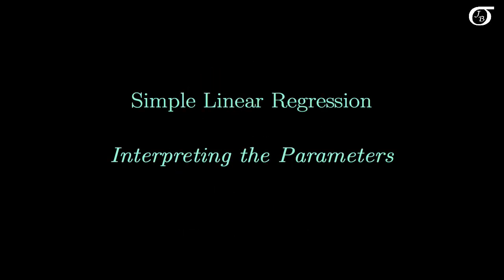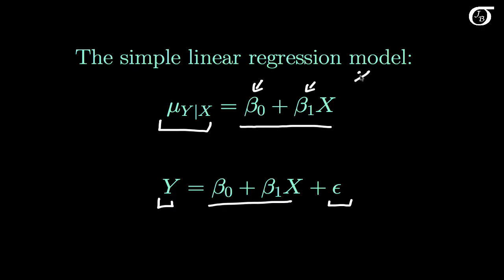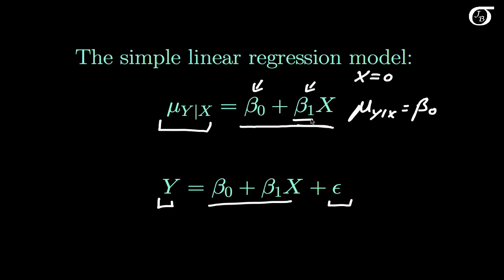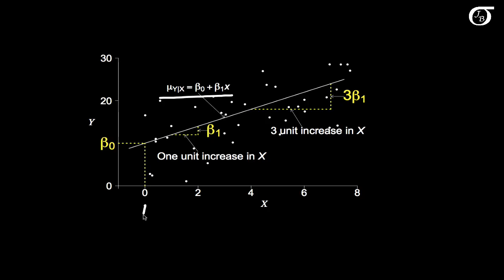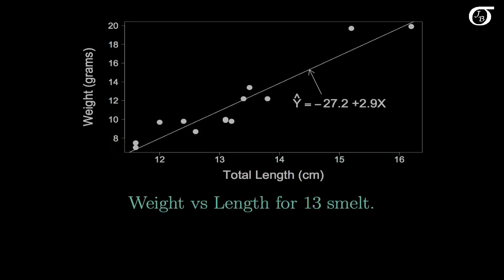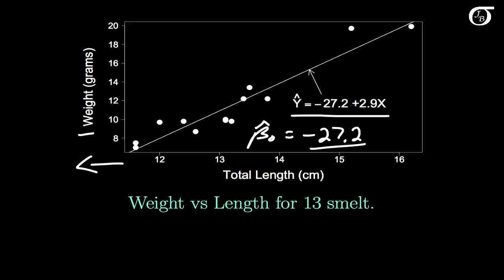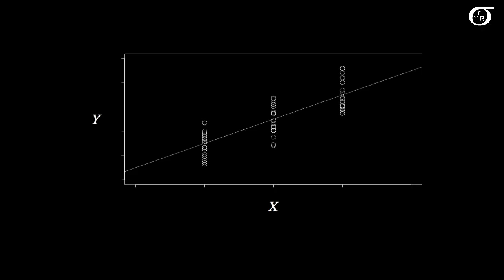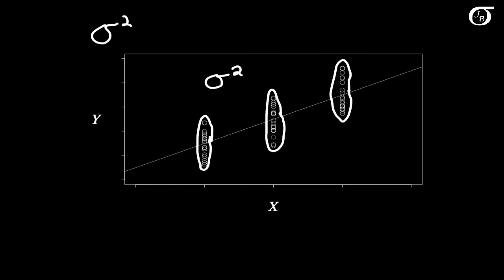Simple Linear Regression: Interpreting Model Parameters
A look at the interpretation of the parameters (beta_0, beta_1, sigma^2), and their corresponding estimates in simple linear regression.